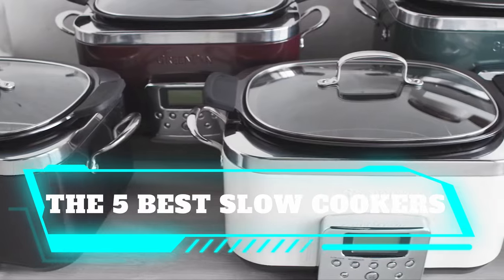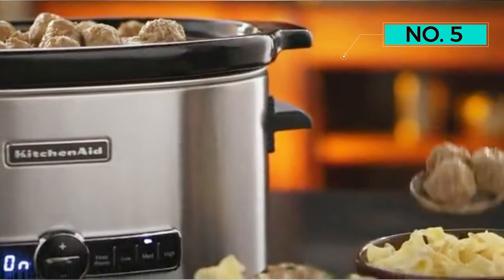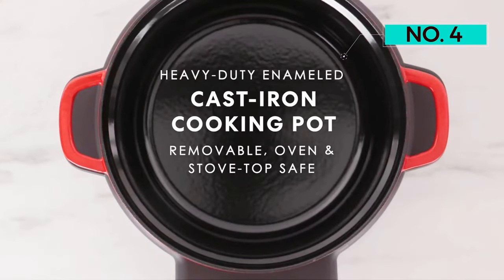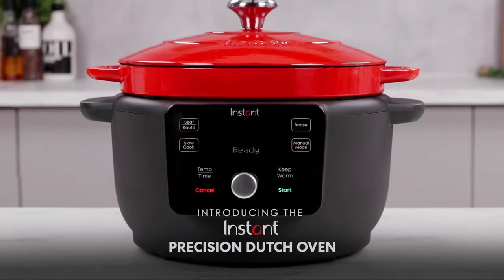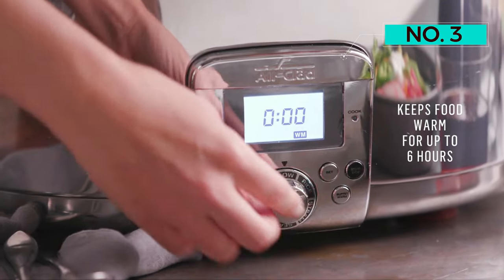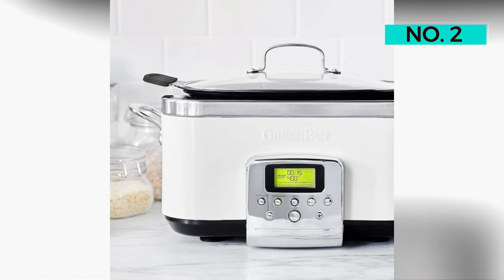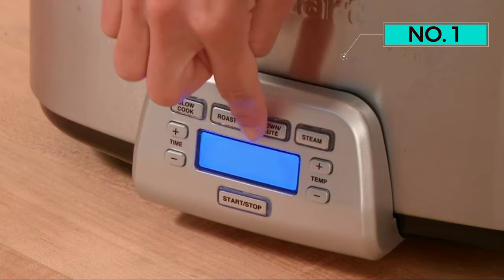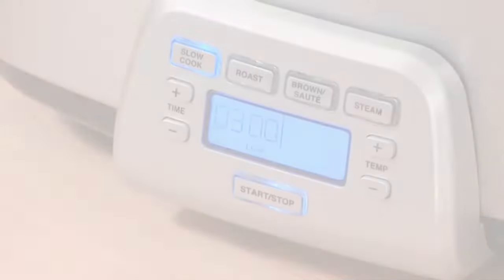THE 5 BEST SLOW COOKERS OF 2024 (Review)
THE BEST SLOW COOKERS OF 2024

👉Number 5. KitchenAid 6-Quart Slow Cooker

👉Number 4. Instant Precision 6-quart Dutch Oven

👉Number 3. All-Clad 7-Quart Gourmet Plus Slow Cooker

👉Number 2. GreenPan Slow Cooker

👉Number 1. Cuisinart 6-Quart 3-in-1 Cook Central Multicooker

👉More: BEST SLOW COOKERS (Amazon)
West Bend Versatility Slow Cooker, 5 Qt.